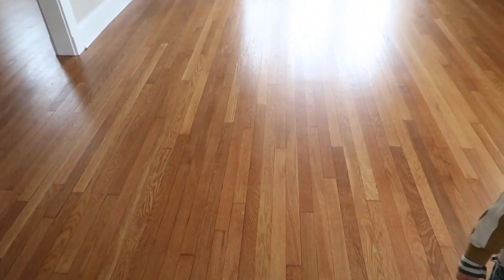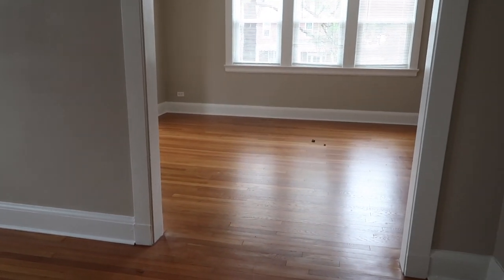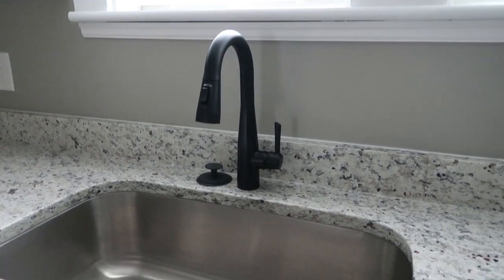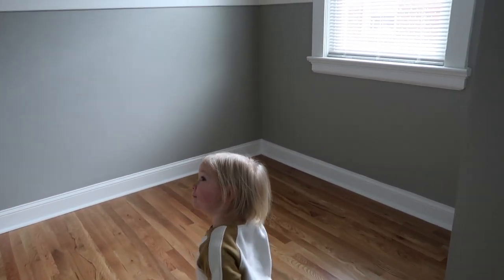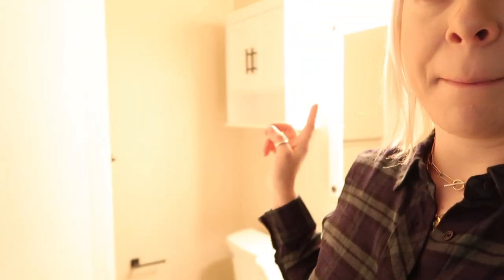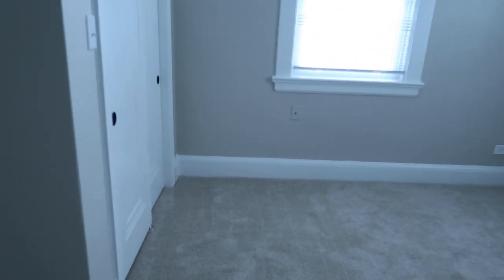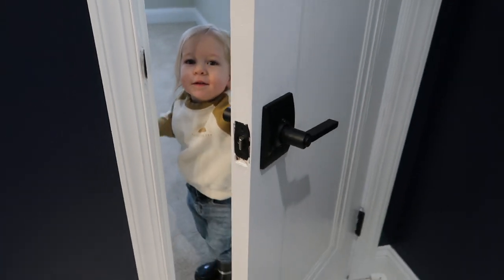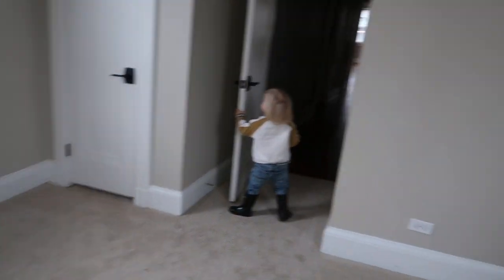Empty Apartment Tour | Recently Renovated Historic Home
We are officially moving + downsizing big time! But before I completely unpack I wanted to show what the space looks like completely empty. I love watching empty house tours and coming back later to see how folks decorated, so definitely check back soon to see how I arrange everything in this much smaller than our previous space.

Vlogging Camera